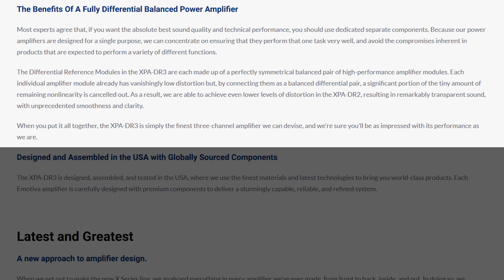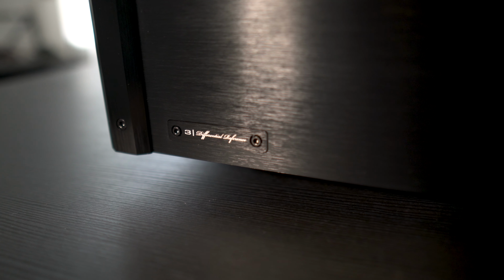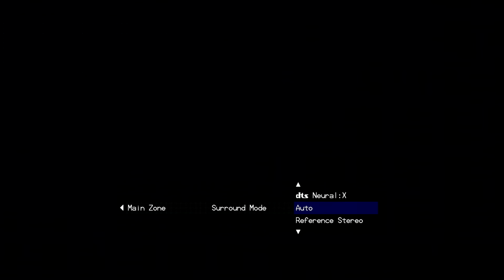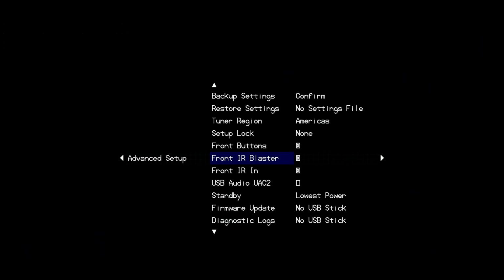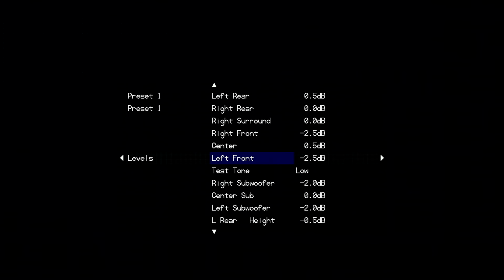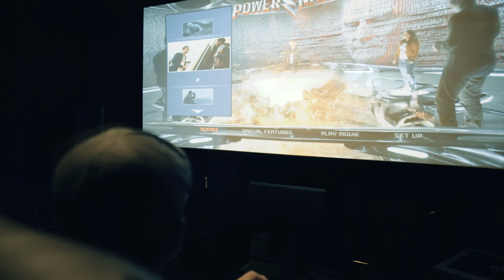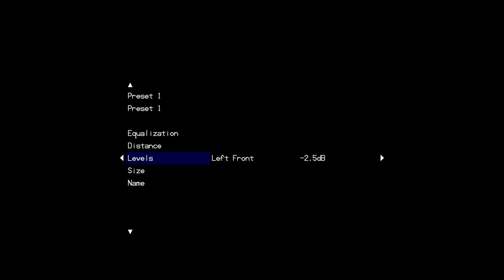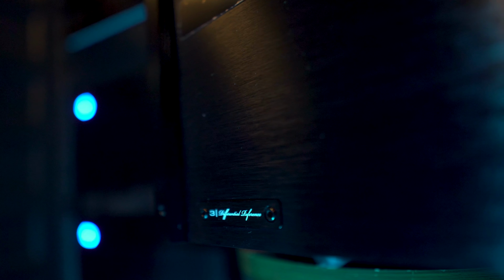Emotiva RMC-1 Review & Setup Plus XPA DR3 Review | FUTURE PROOF 28 Channel Processor!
Emotiva RMC-1 Review & Setup Plus XPA DR3 Review.

Equipment used for review:
Sony VPL-VW695Es 4K projector
Sony 75X900F
XPAND X105-RF-X1 3D glasses
REL 1508
Shot on Sony a6400
Sigma 16mm

More Equipment: